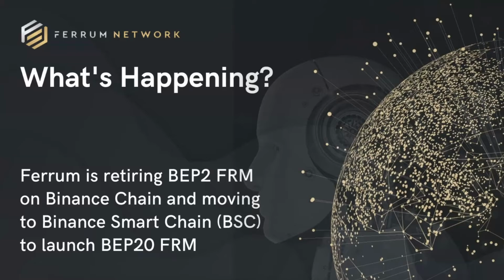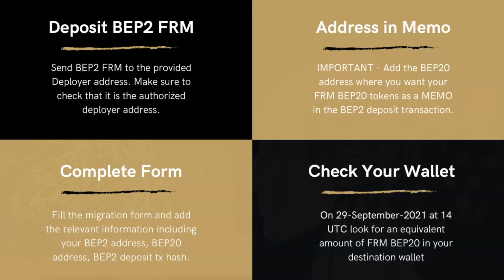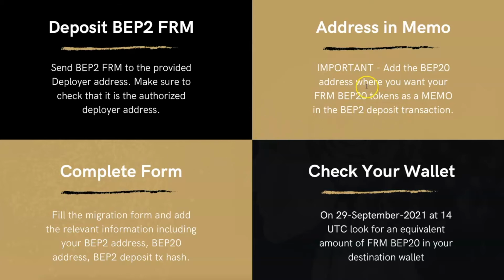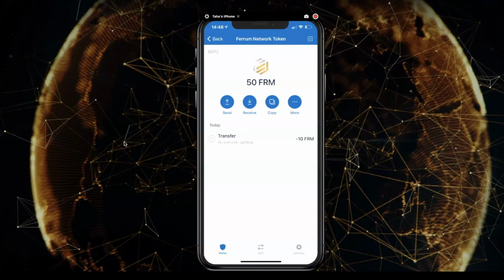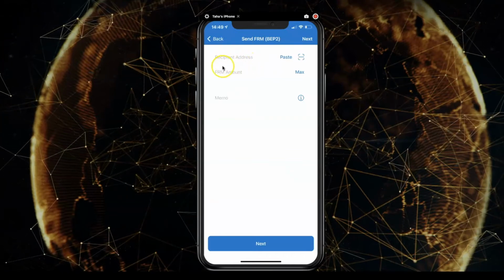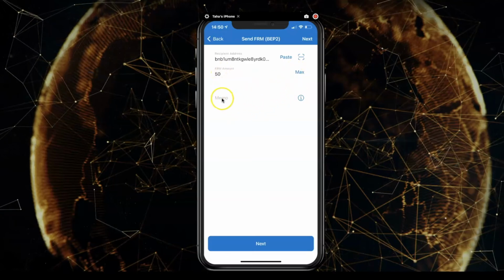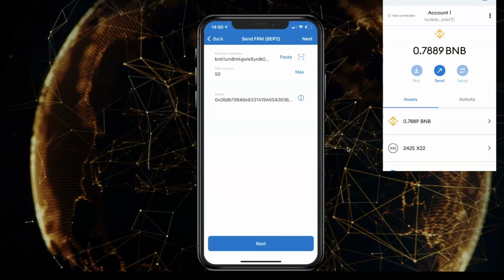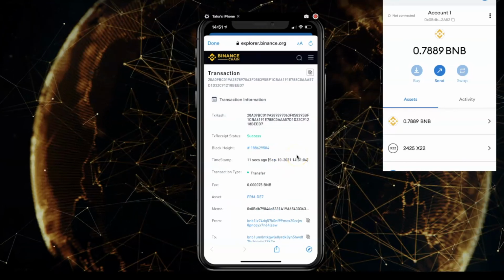FRM BEP2 to BEP20 Migration Instructions for all FRM BEP2 Holders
00:04 - Intro
00:42 - What's Happening
01:29 - The 4 Steps for Migration of BEP2 FRM to BEP20 FRM
03:04 - Demo / Tutorial Showing How To Add Memo to BEP2 Deposit Transaction